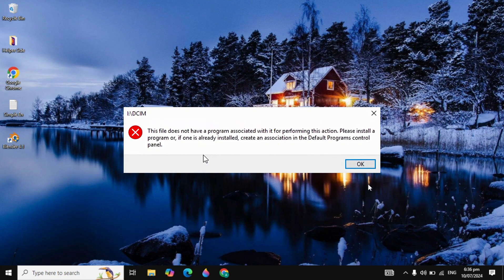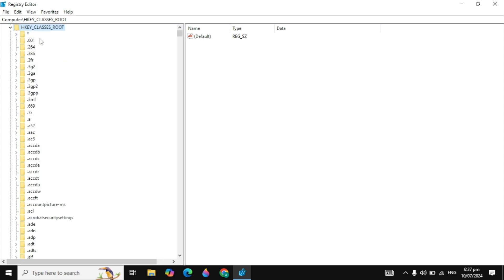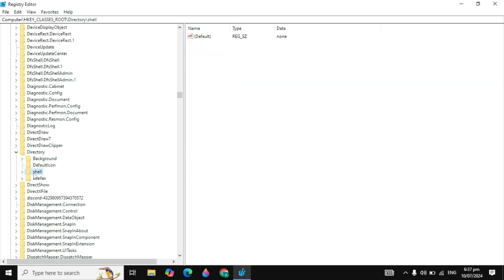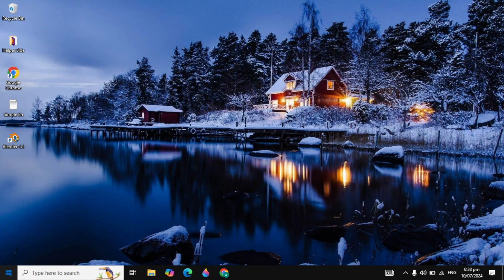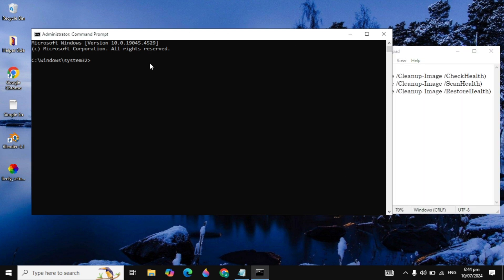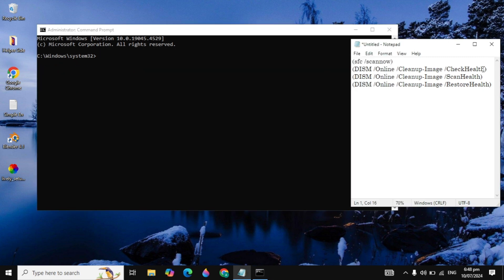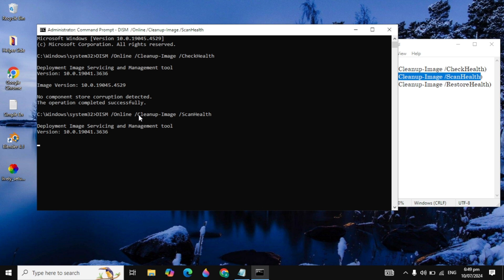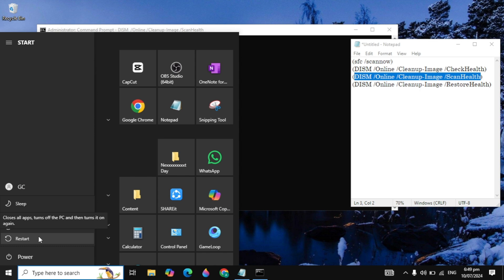How to Solve This File Does Not Have an App Associated with it for Performing this Action Error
FIXED - This File Does Not Have an App Associated with it for Performing this Action in Windows 10 / 11

Commands:
(sfc /scannow)

Are you encountering the frustrating error message "This File Does Not Have an App Associated with it for Performing this Action" on your Windows 10/11 PC? In this detailed guide, we show you how to quickly fix this issue once and for all! Say goodbye to the headache of not being able to open certain file types or apps due to this error. Our step-by-step tutorial will walk you through the simple solutions to get your files opening seamlessly again. Don't let this error slow you down – watch now and get back to being productive on your Windows device!